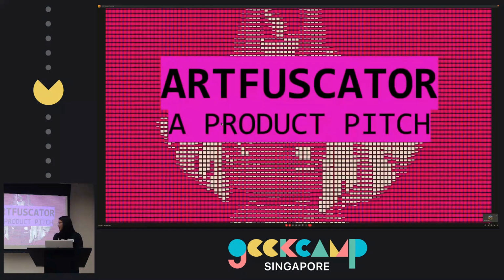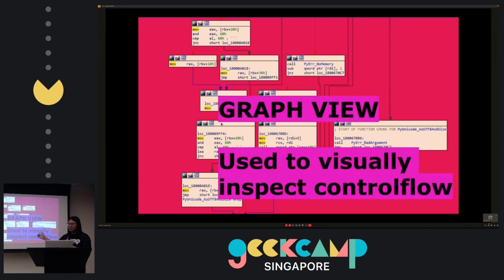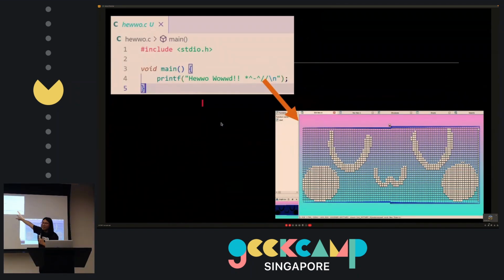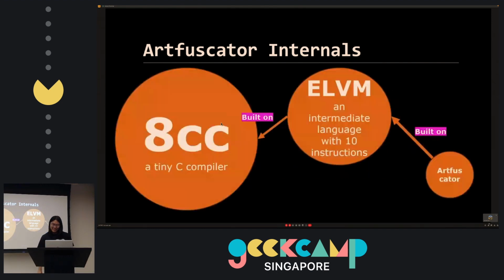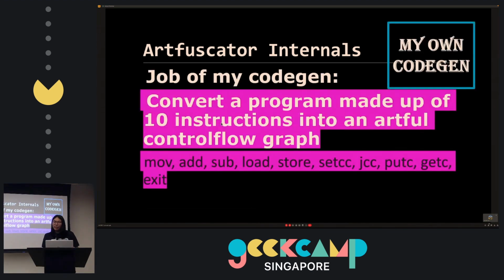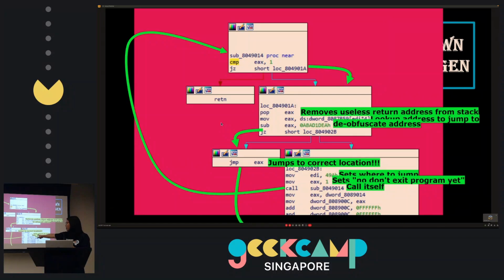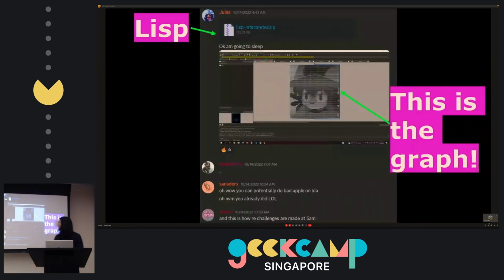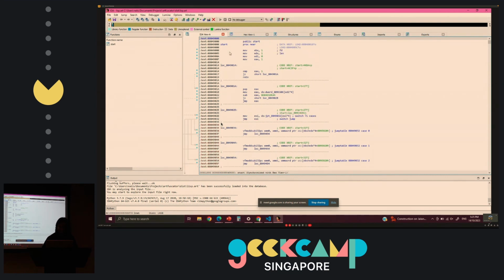Giving nightmares to reverse engineers - GeekcampSG 2023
Motivation: Give nightmares to the future generations of reverse engineers History: Had covid got bored project written while having a fever Intellectual content: A brief description of how compilers work in general, Artfuscator being a trojan horse to force-feed this knowledge Inspiration: REPsych by Christopher Domas Accreditation: 790 extremely well-deserved stars on github

Jules Poon is a pursuer of dumb ideas. They are "a student who has an interest in mathematics and programming languages. I can't do either in Singapore for money so I'm a sellout anybody need software engineers I'm available."